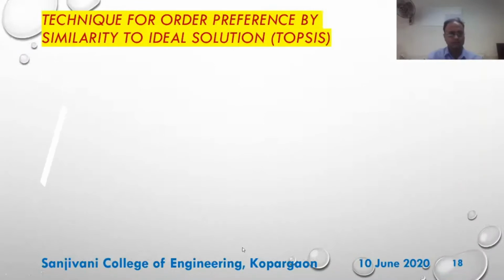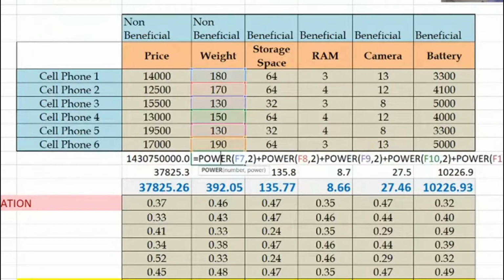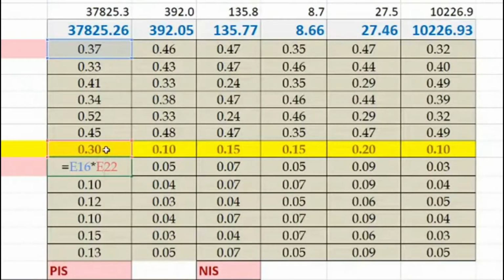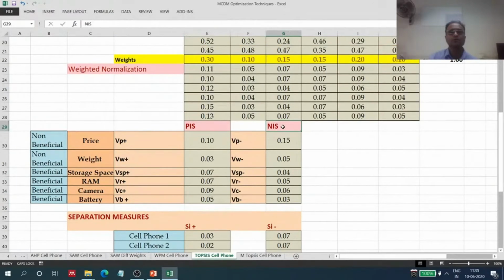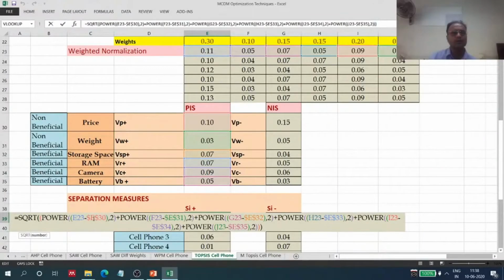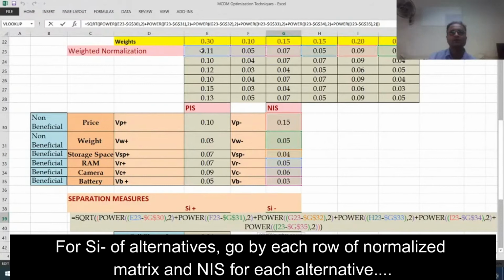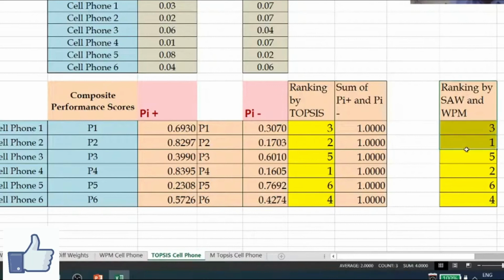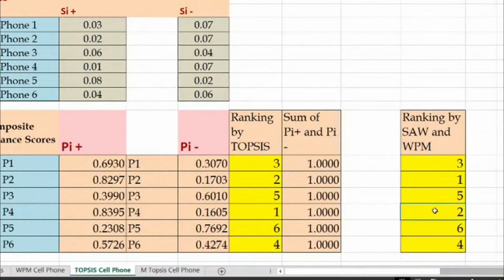How to Use MS Excel to Select Best Cell Phone using TOPSIS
This video presents step by step procedure to decide best cell phone using TOPSIS.
This technique may be used to select best suitable alternative from among the various available alternatives.

Same problem is solved by using following methods:
1. How to Use MS Excel to Solve AHP Cell Phone Problem

2. Selection of Best cell phone from given alternatives by Simple Additive Weighting (SAW): YouTube link is

3. How to Select Best Cell Phone using Weighted Product Method (WPM) Optimization Technique in 3 Simple Steps

4.